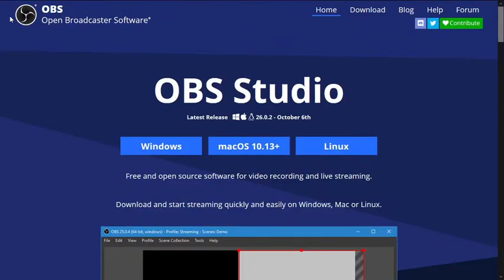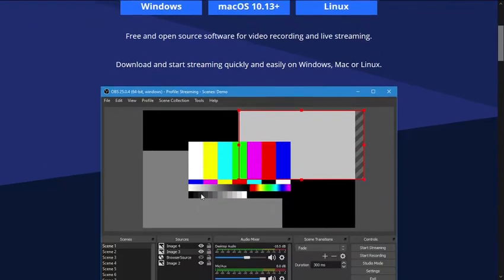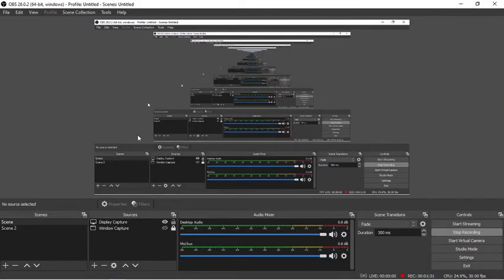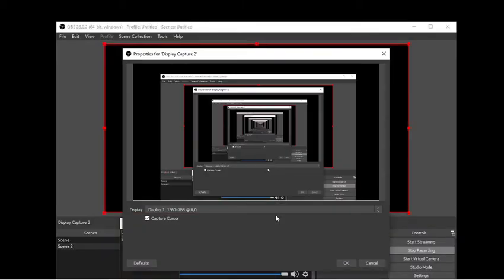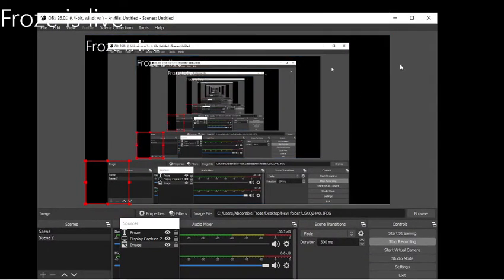How to record computer or Laptop screen ?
From this video you can record any moment of your computer screen easily.